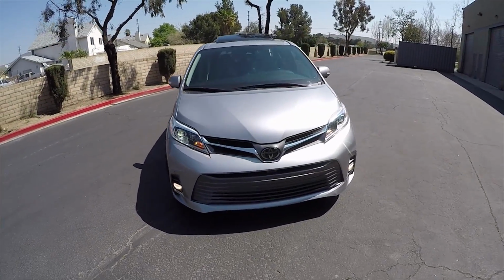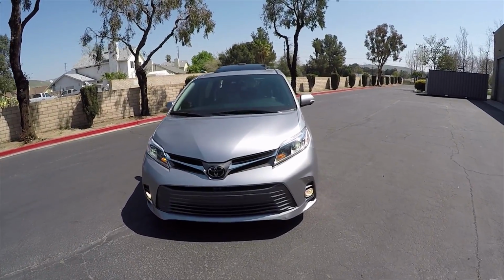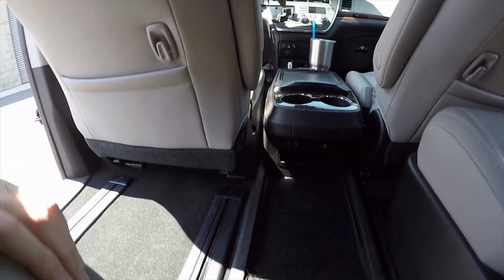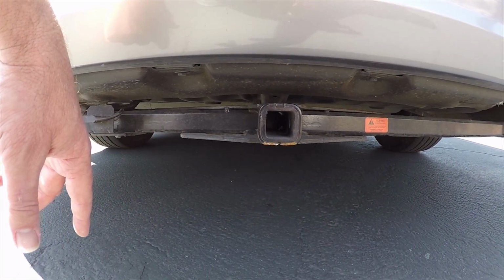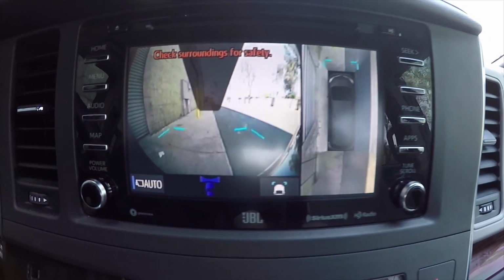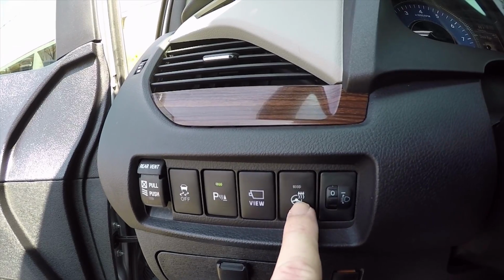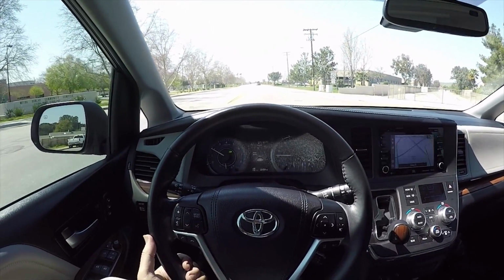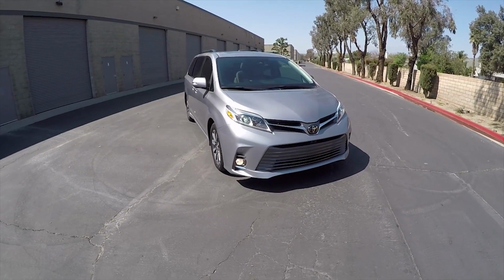2018 Toyota Sienna Ltd Premium Tech 4 19